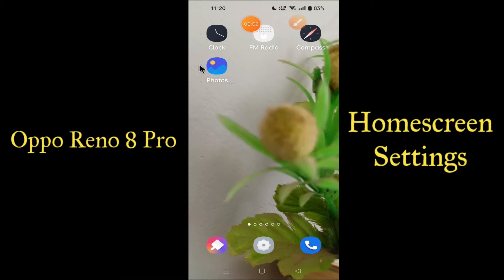Oppo Reno 8 pro Home Screen Settings |Oppo Reno 8 pro Home Screen Customization | Home Screen Layout